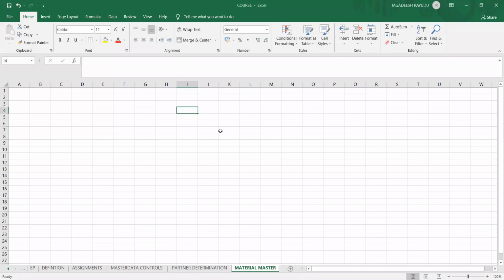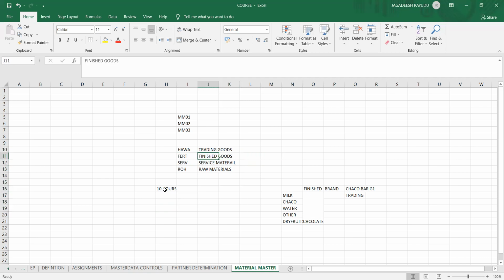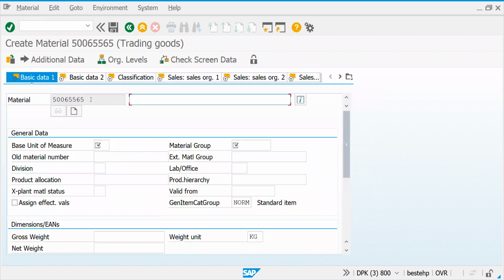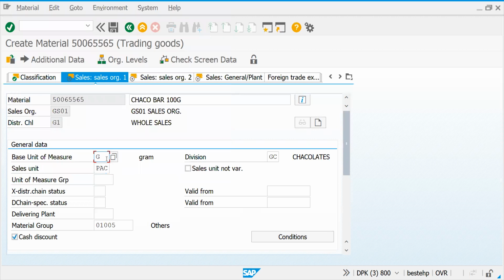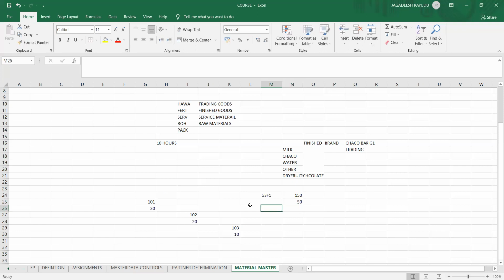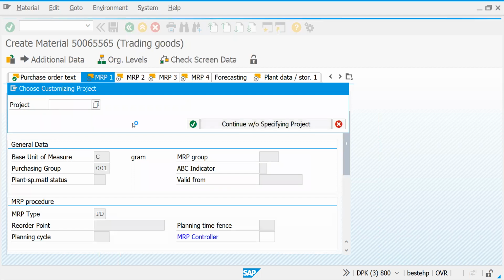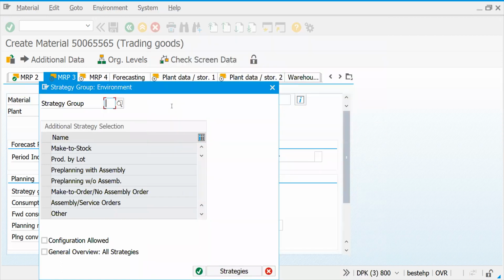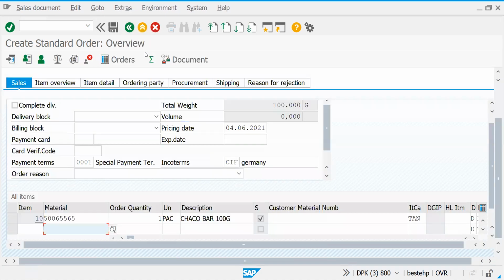MATERIAL MASTER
Best book for sap sd: